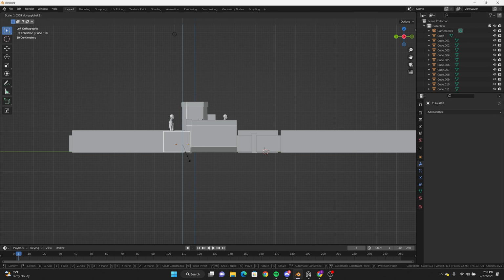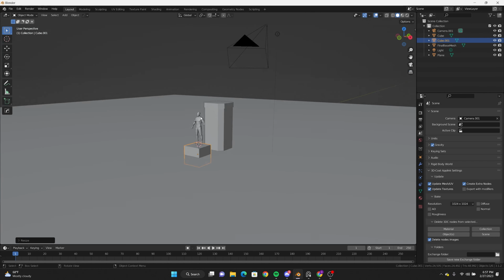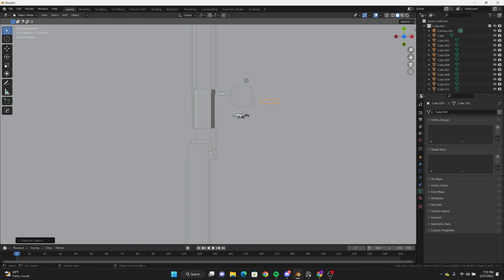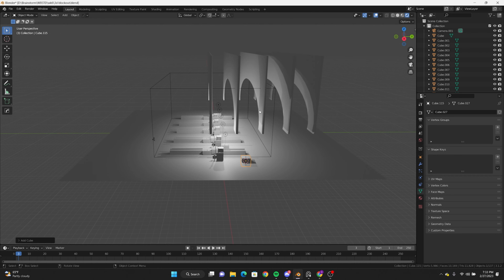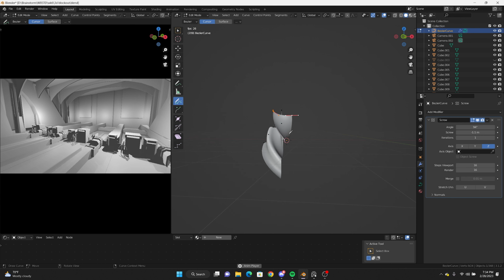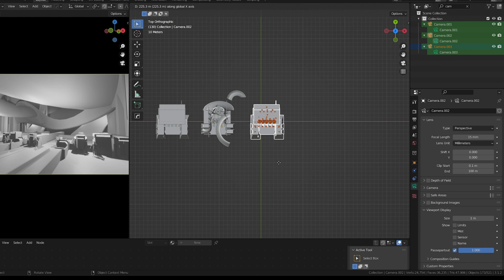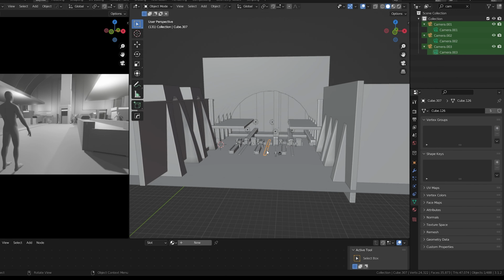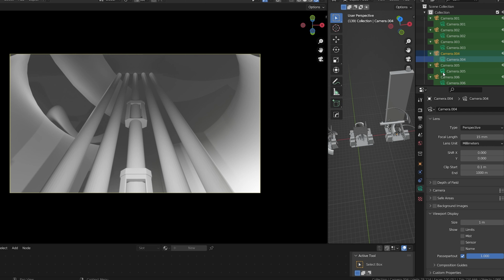3D Environment Thumbnails Tutorial - Envionment Concept Art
Music Credit
Fayzed - Rebirth